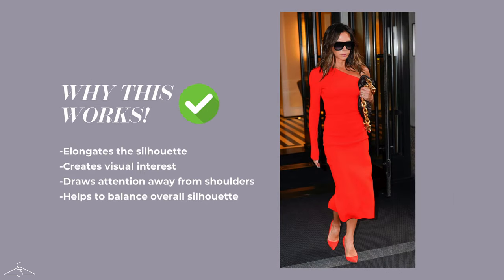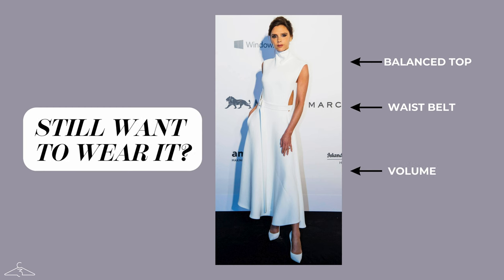7 Style Tips EVERY Inverted Triangle Body Shape Should Know.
Discover the secrets to dressing fabulously for your inverted triangle body shape! In this video, I spill the tea on the clothes to avoid and those to snatch up for an effortlessly chic and balanced look. From tops that flatter to styles that may throw off your silhouette, we're breaking it all down.Dive into the world of fashion tailored just for you! Let's celebrate confidence and style, no matter the body shape! 💖✨

Shop my swimwear: @kalypseas